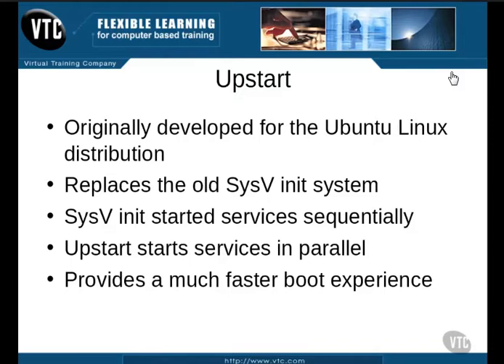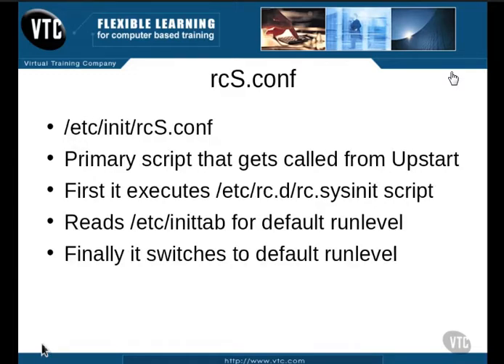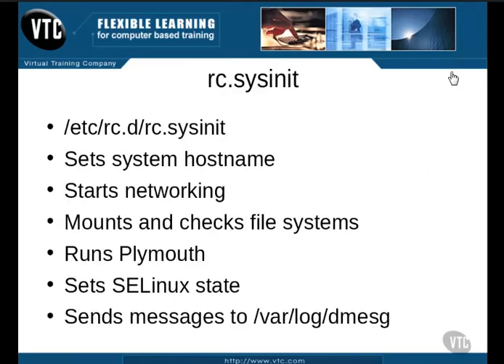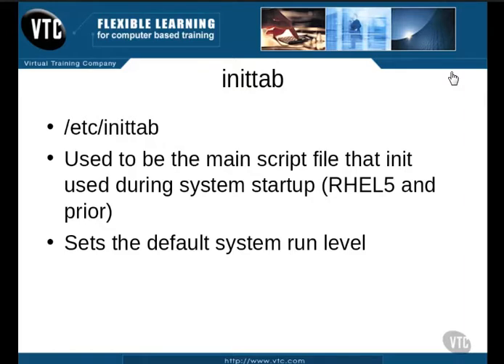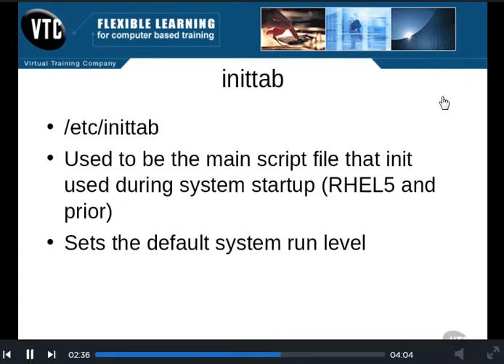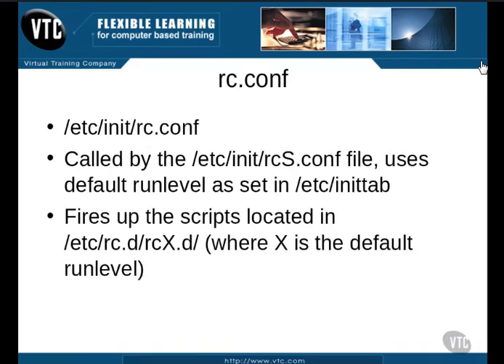18 3 Upstart